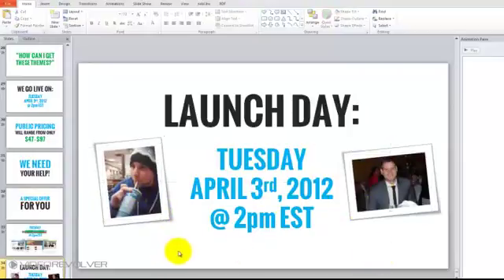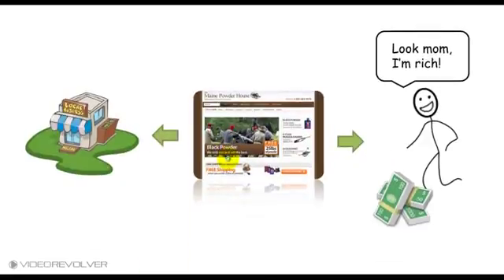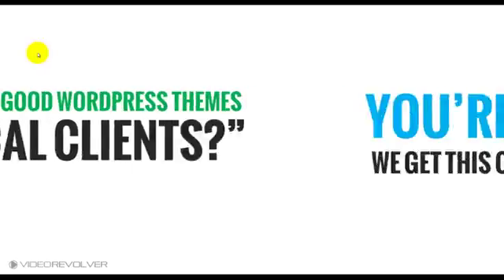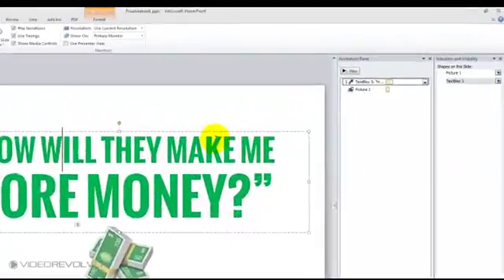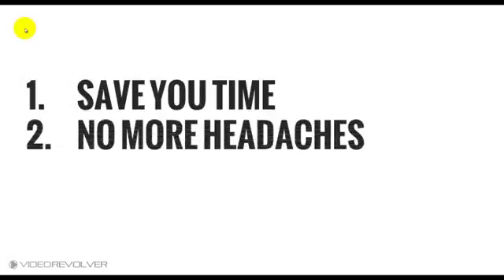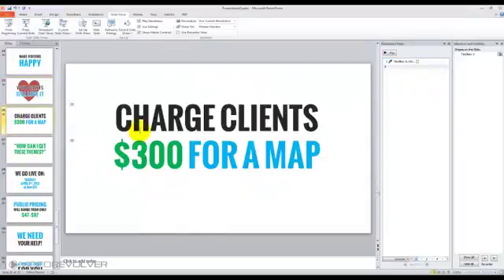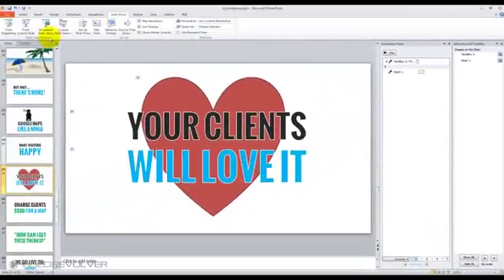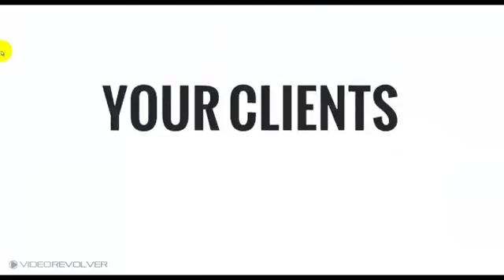Module 3 - 15: Slide Creation Part 12